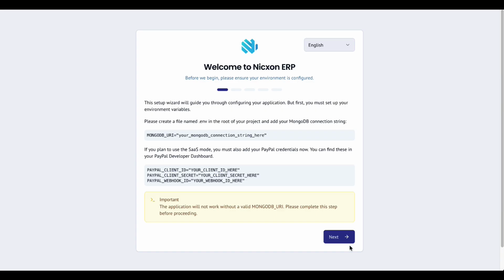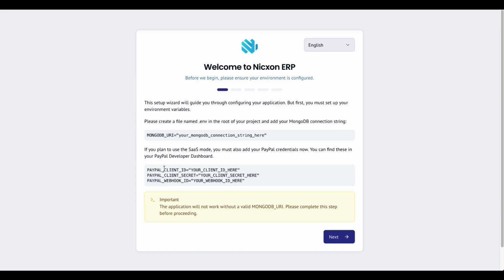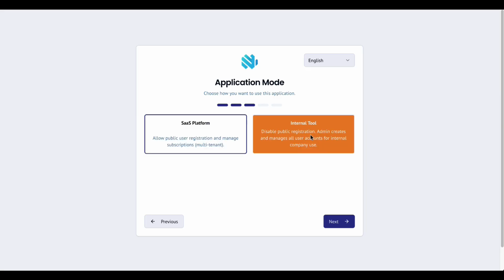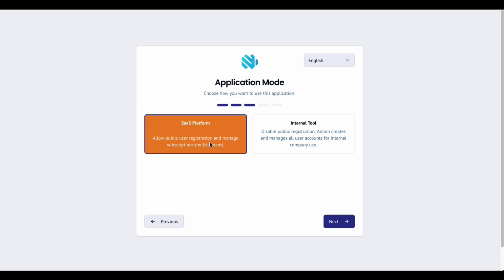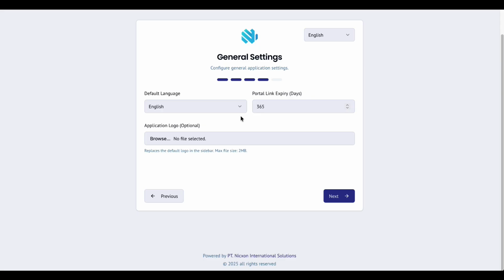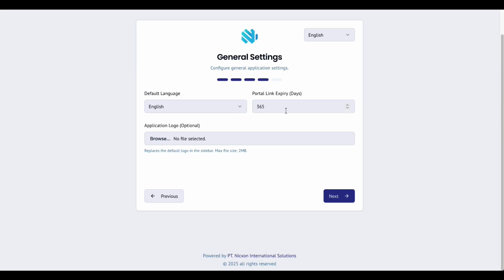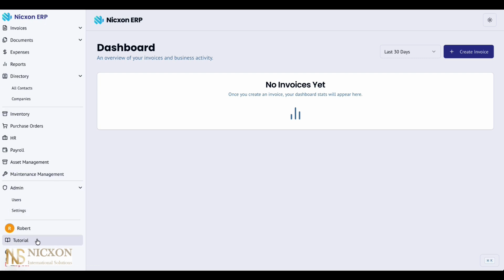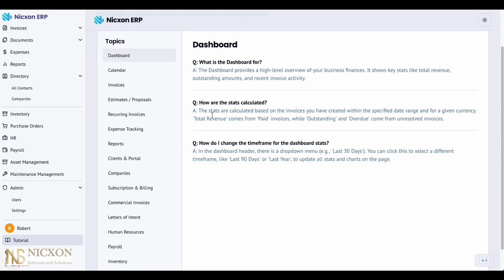Nicxon ERP - Setup [01]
Learn how to setup and configure Nicxon ERP software

Beyond Invoicing: Your Complete Business Hub
Nicxon ERP helps you handle invoicing, expenses, payroll, and HR — everything your business needs in one place.